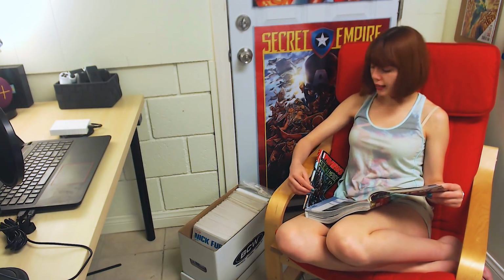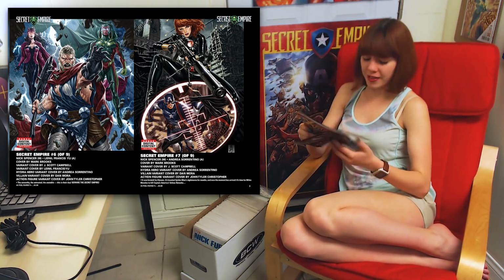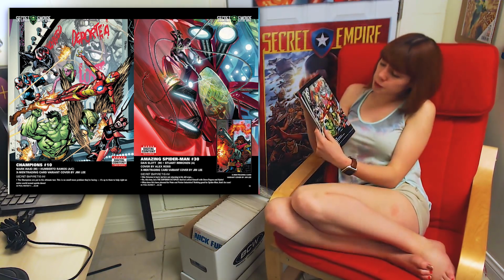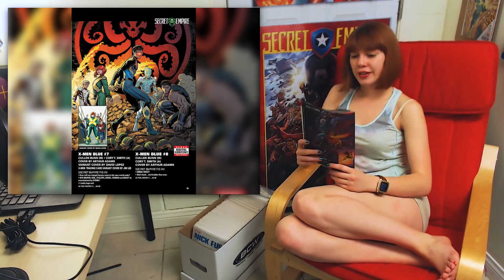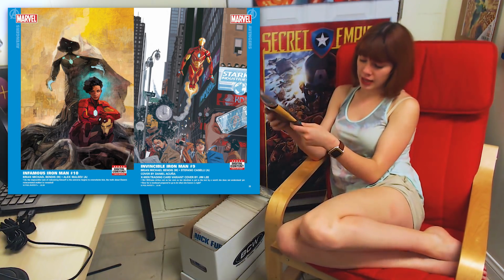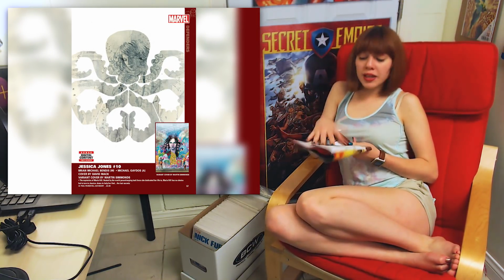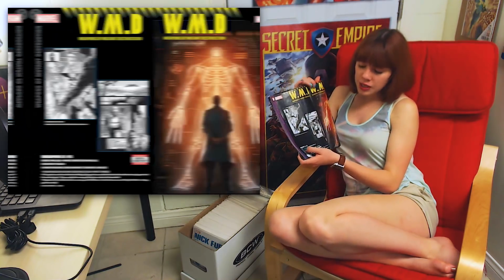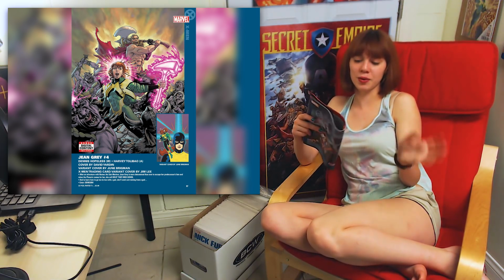HAIL HYDRA! - Marvel Pull List for July 2017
I'm back to doing my various comic series, and I thought to kick it off with my pull list for July! Watch as I go over every book I'm interested in getting from this month's Marvel Previews, and feel free to comment below on what you guys think of my picks, or what you're thinking of getting.

SHOUTOUT to my patron, KYLE! Also a SHOUTOUT to Phil, whose got a BEARD that MAKES ODIN WEEP! And of course I got to SHOUTOUT to Justin, who is MYSTERIOUS and REALLY SMART!

If you can spare a couple bucks a month, or even just a dollar, you help make sure that I can keep making fun videos on a regular basis! Plus you get exclusive rewards for helping me out, as a thanks from me to you~!

Feel free to send me fanmail, or presents, or whatever you want, and I'll do my best to feature it in a video! Just please don't send anything too crazy big (tis a tiny box), or anything too creepy (please, just- just don't).

Lety is just your average everyday girl who does average everyday girl things. Except she likes to film them for random strangers on the internet to see. I guess that makes her... awesome?

Video Info
Lety Does Stuff S2:E204 "HAIL HYDRA! - Marvel Pull List for July 2017" was filmed on May 22nd.